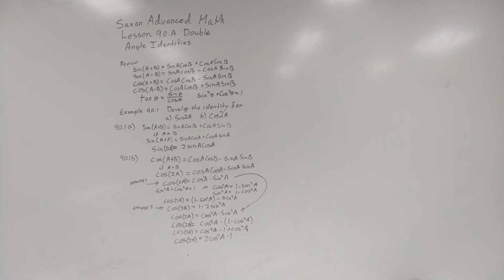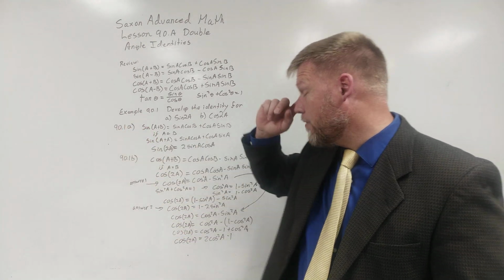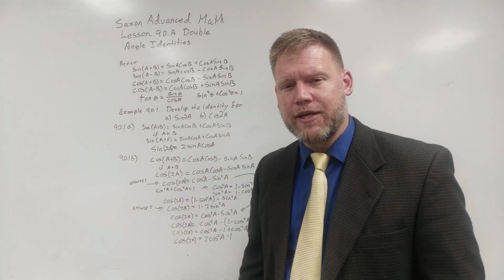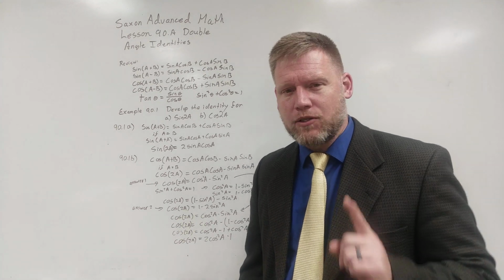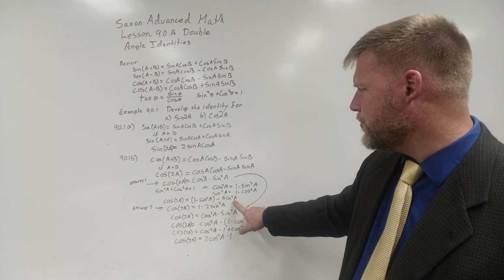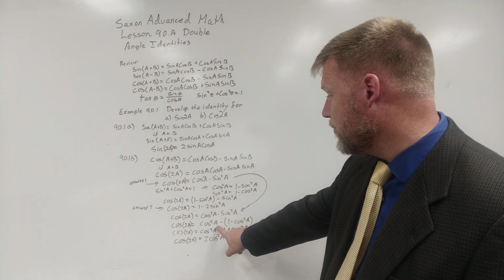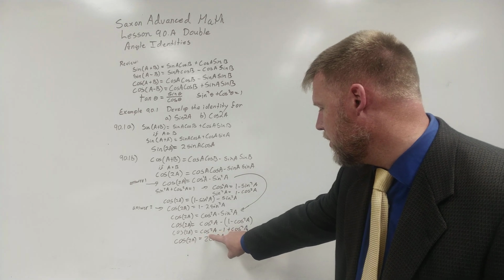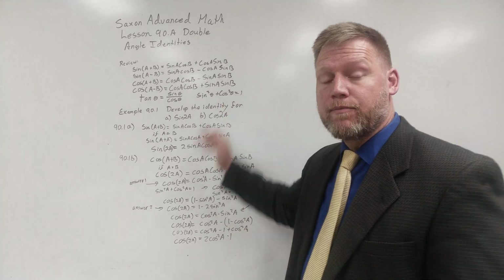Saxon Advanced Math Lesson 90.A Double Angle Identities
How to develop trigonometric double angle identities